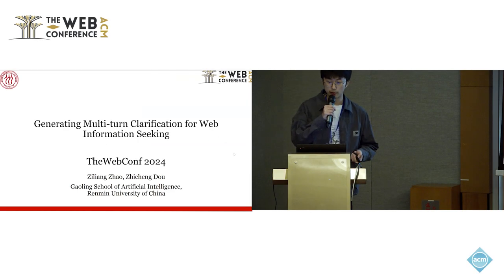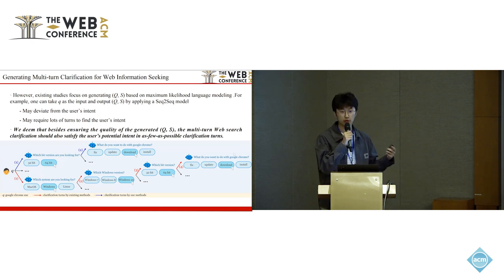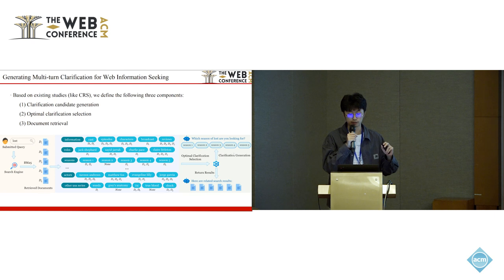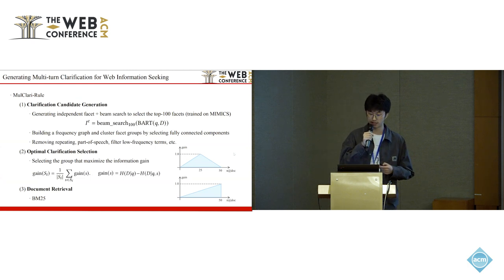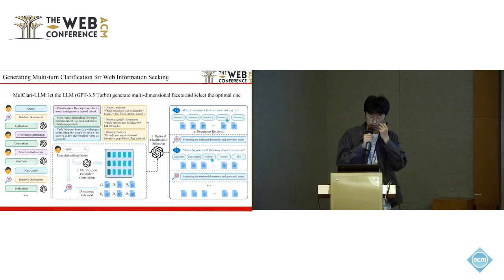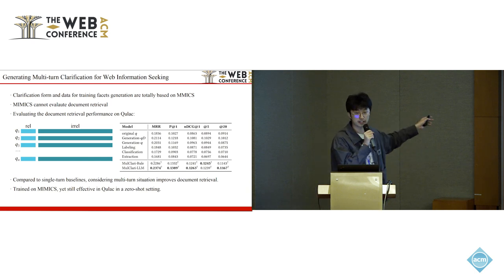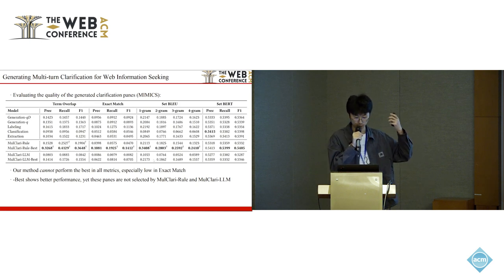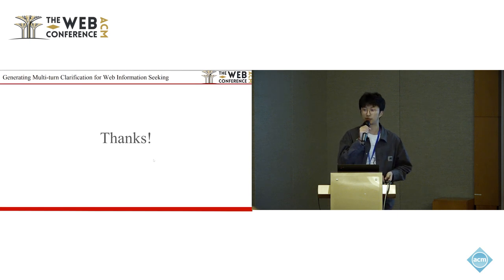Generating Multi turn Clarification for Web Information Seeking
Ziliang Zhao, Gaoling School of Artificial Intelligence, Renmin University of China, Beijing, China